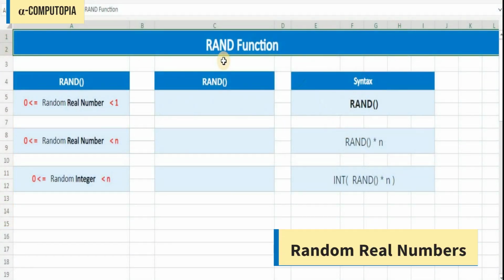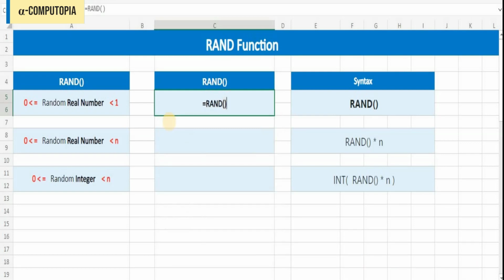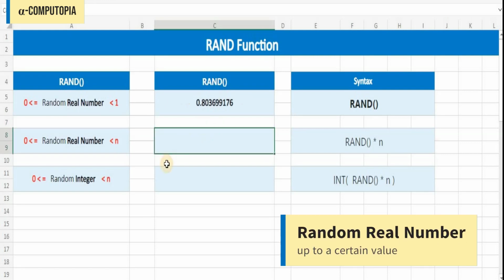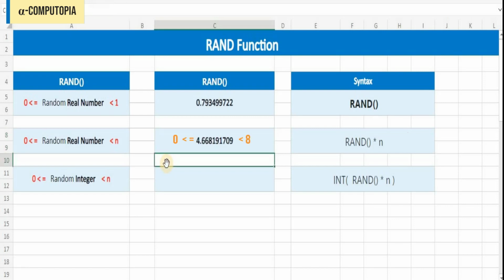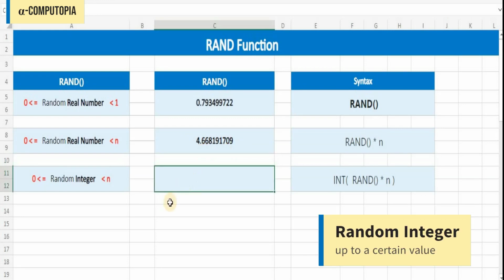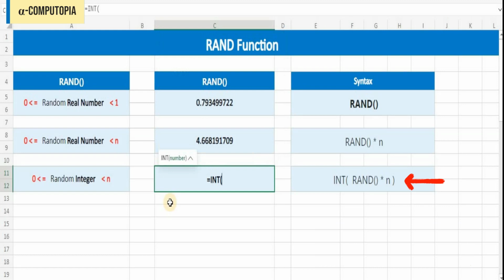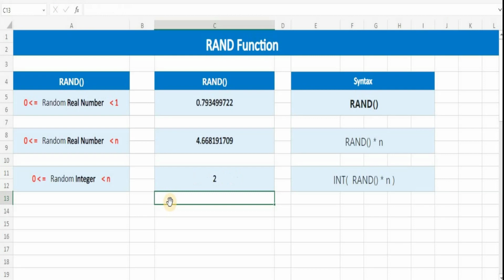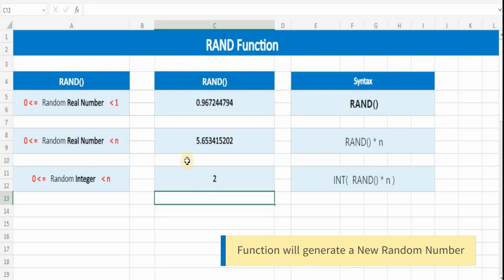How to use RAND function or formula in Excel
This tutorial is for absolute beginners. In this video, you will see how to use the RAND Functions or formulas in MS Excel.
The RAND function is used to generate random numbers.
RAND returns an evenly distributed random real number greater than or equal to 0 and less than 1. A new random real number is returned every time the worksheet is calculated.
You can also use RAND function to generate a random whole number up to a defined limit.